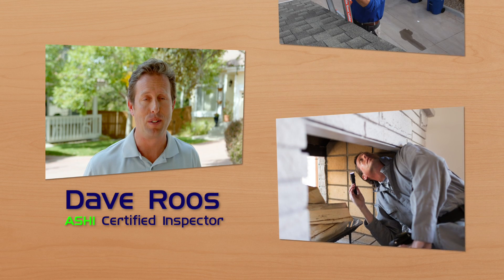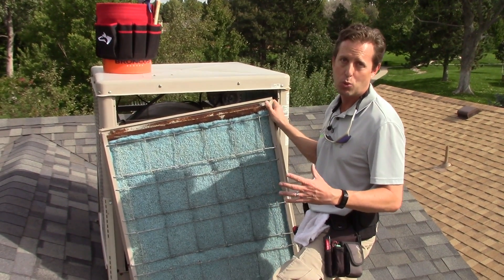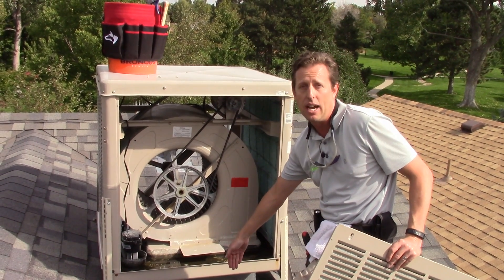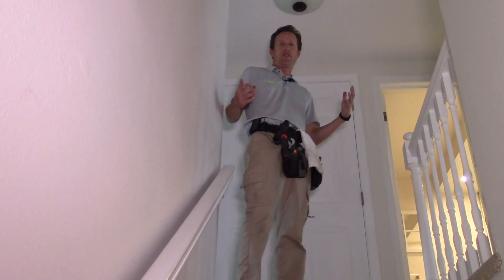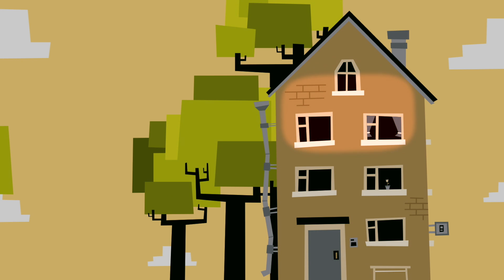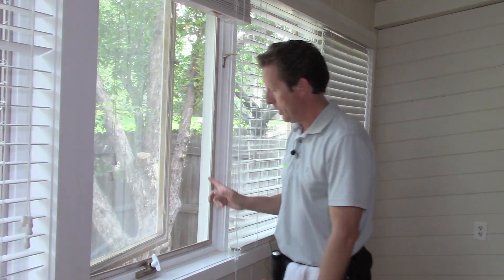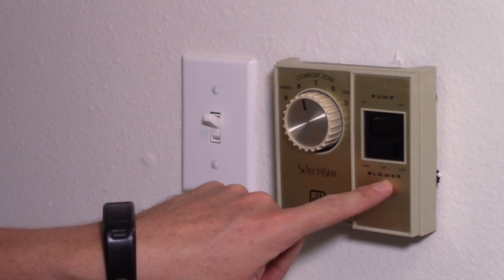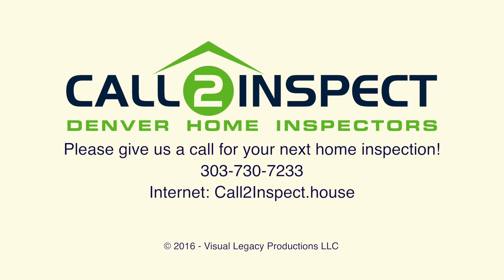How Evaporative Coolers Work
Water saturates the pads.
The blower pulls air outdoor air across the pads.
The air is chilled as it crosses the wet pads.
Chilled air falls into the house, displacing risen warm air.
Crack a window to allow the warm air to escape to house.
Controls - blower and pump.